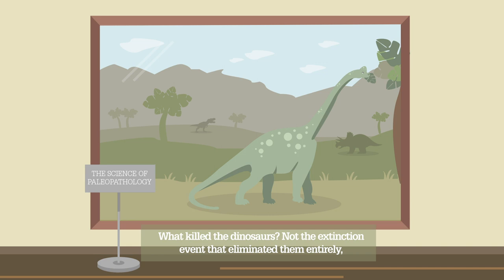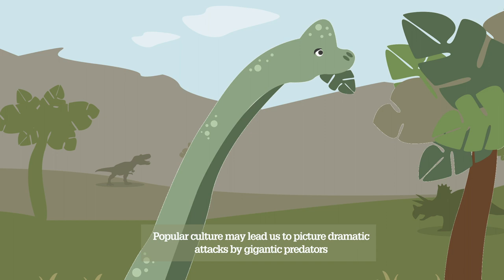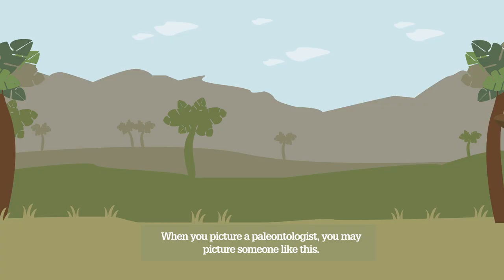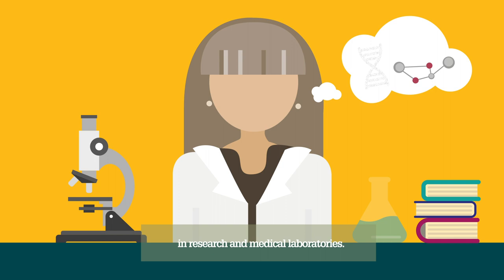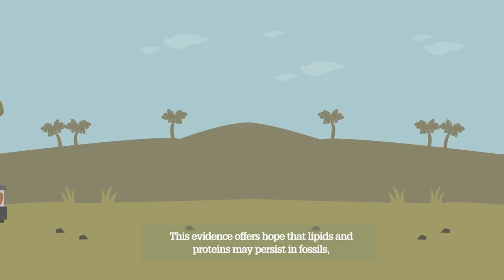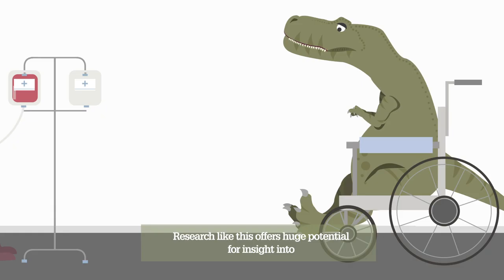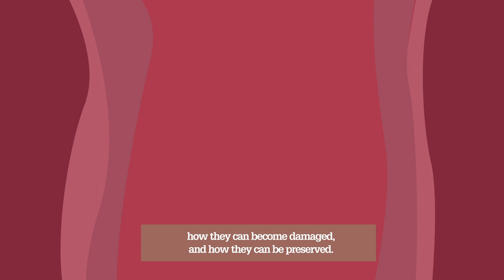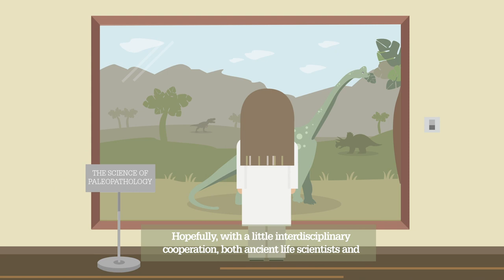The Science of Paleopathology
What killed the dinosaurs?
Not the mass extinction event that wiped them out entirely, but did they suffer from cancer and infections?